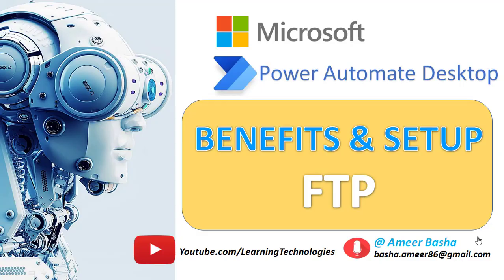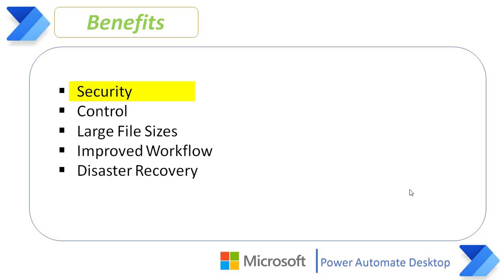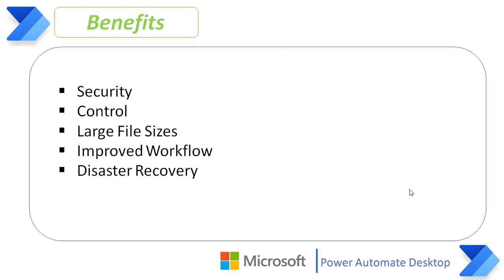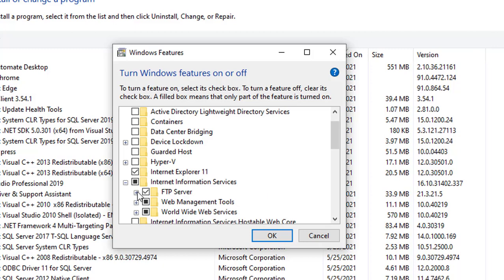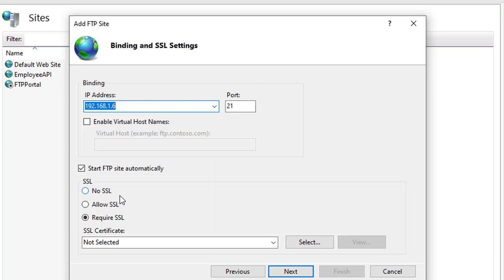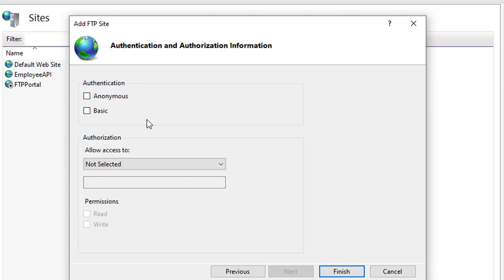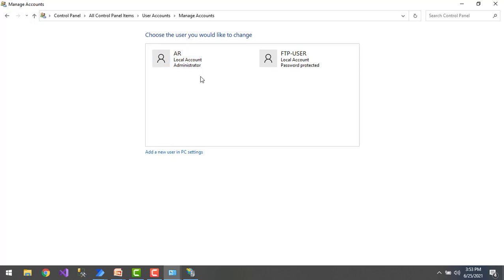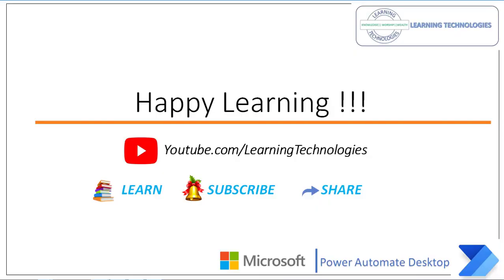Power Automate Desktop : 109 || Benefits & Setup of FTP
00:00 Intro
00:18 Benefits of FTP
00:43 Benefits  - Large File Sizes
01:26 Benefits  - Security
02:02 Benefits  - Control
02:35 Benefits  - Improved Workflow
03:10 Benefits  - Disaster recovery
04:01 Setup FTP
04:54 Turn Windows Features On or Off
05:41 Windows Firewall
07:14 Create FTP
10:07 Create User for FTP
10:44 Access FTP